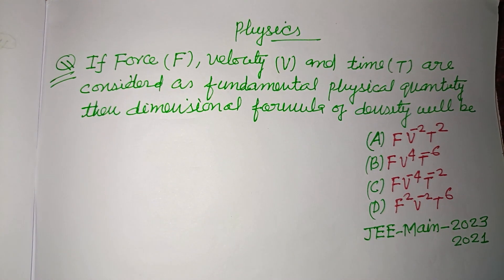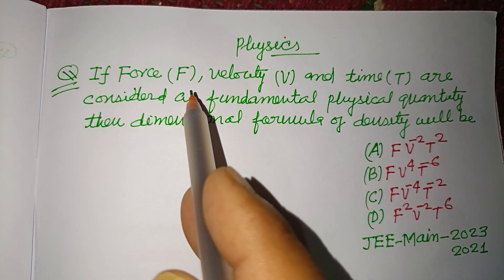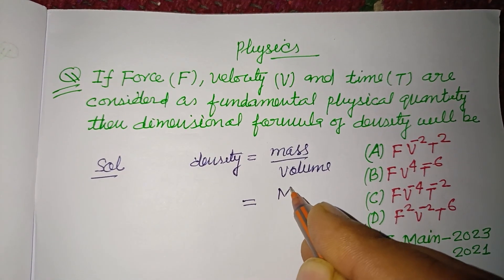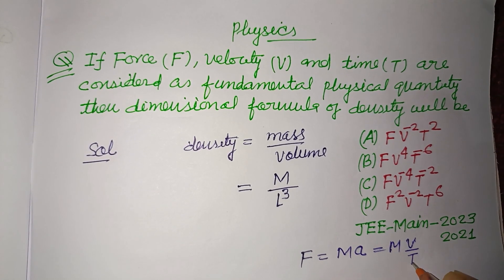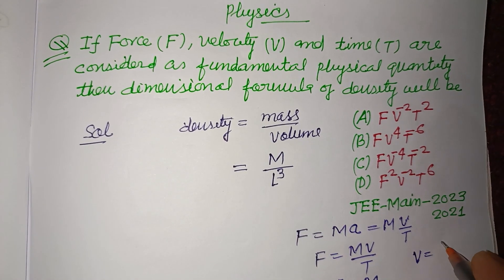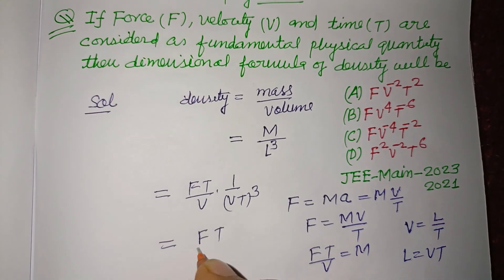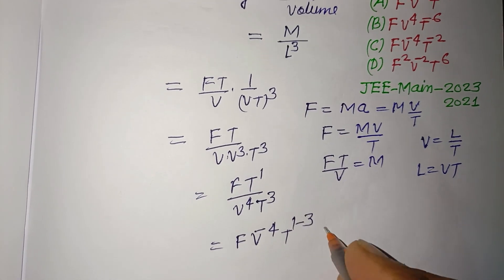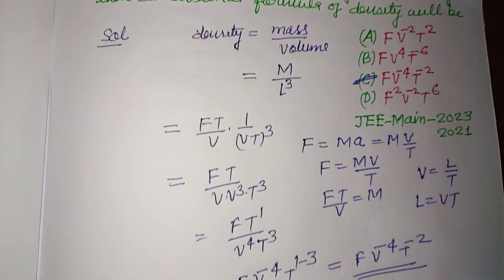If the force F velocity V and time T are taken as fundamental units... | jee mains physics 2024